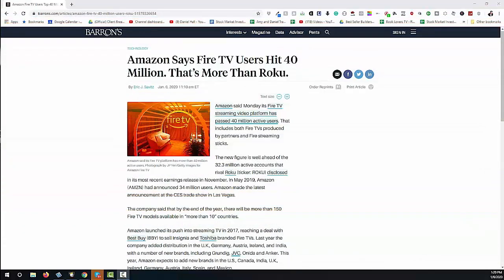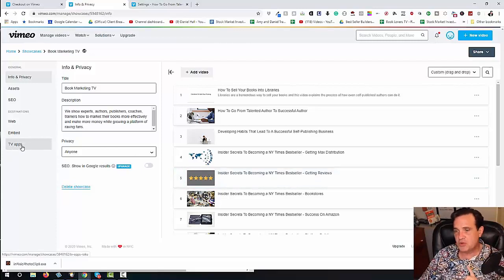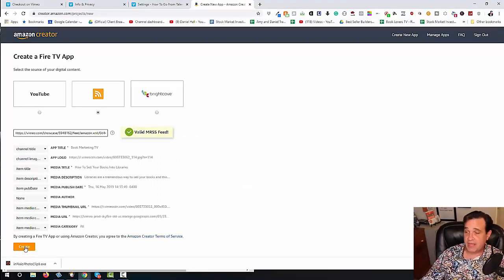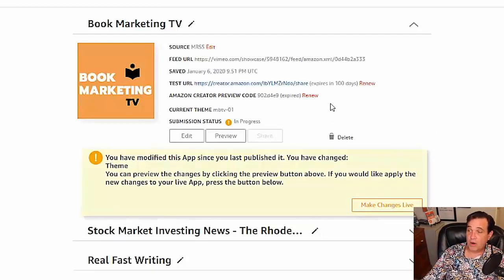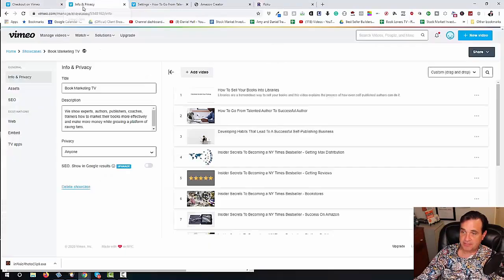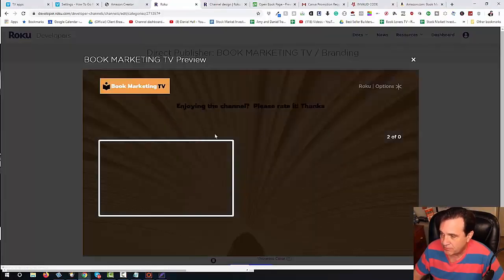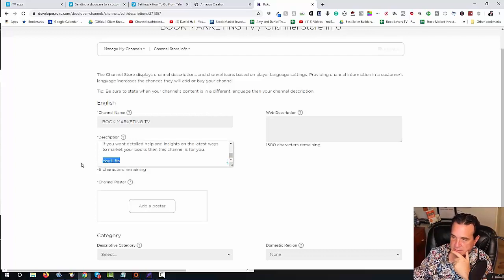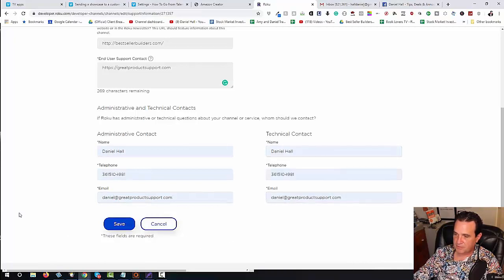How To Make Your Own TV Channel On Amazon Fire TV & Roku (Tutorial)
Welcome...

❤️ This is an easy solution to set up your channels fast and have tons more control that using only Vimeo - TV BOSS ❤️ - I use it for some of my channels and love it.  Now we have some stuff to cover...

First, to see some of my channels so you can use them as models as you go through this step by step tutorial of creating your own TV channels...

If you are on Amazon Fire TV you should install this free channel...

If you have Roku you should install these free channels...

Here are the sites to create your TV apps.

One of the things you'll need to test your channels is an Amazon Fire TV stick and a Roku TV stick... if you don't have these you can grab them below.

Amazon Fire TV Stick
Roku TV Stick

Also...

Oh, you say you like my shirt (you have an impeccable taste too, I see) the shirt is available
In today's video, I am excited to show you how to make your own TV channel using Amazon's Firestick (or Fire TV) as well as Roku streaming media.

I was able to take my channel called Book Marketing TV and learned how to create your my own TV channel on Amazon Fire & TV Roku so that everyone that has one of these streaming TV's and there are millions of people like that could actually download and install the channel as long as they have access to Amazon to actually get it. The same is true for Roku.

And the cool thing about it is you can put your video content on a channel like this and really reach a whole new group of people that probably have never heard of you before and would never have found you.

 Now the really nice thing about it is more and more people are cutting the cord of their cable and getting streaming devices like Fire TV and Roku sticks and even Roku enabled televisions. Literally millions of people jumping onto that bandwagon. That spells a huge opportunity for you and when you think about the ground floor opportunity that exists here, really the sky is the limit and the beautiful thing about this whole thing is that you could actually do this at a very, very low cost. It's not quite free, but it is super low cost to get on both of these platforms, which is what I'm going to teach you how to do in today's video.

So here's why this is such a big dog-gone deal. This article just came out in Barrons and it says that Amazon Fire TV users just hit 40 million active users and when you add that together with the 32 million active users on Roku, this is a huge trend with more and more people cutting the cord to their cable subscriptions and to their satellite television in lieu of using some kind of streaming TV.

And if your video content is on these platforms as these numbers grow, Mama Mia, that's what it's all about. That's why I'm so excited.

These are a couple of my channels. This one on Amazon prime called Book Marketing TV. We're actually going to be in today's video setting this up in Roku as well, so you can see that process.

And then on Roku right now, another one of my channels, Book Lovers, TV author interviews, and more, I'm already up there. And the really cool thing with this is that these channels, your content can be found by a whole new group of people that are just now coming online. They're just now getting these streaming devices and looking for stuff that interests them. And if your channel is one of the subject matter or one of the topics that they're interested in then it's very likely that they're just going to organically find you.

That's one of the great things about having your own TV channels on these new streaming devices. So the secret sauce here is by using Vimeo because with a Vimeo Pro account and all the other higher subscription levels, you have the option to actually create what Vimeo calls showcases.
Most of the rest of us think of them as a playlist. But the really cool thing here with Vimeo showcases is you could actually upload all of your video content to your Vimeo account, create a playlist for that account, and then add those videos to what Vimeo calls, showcases.

The detailed instructions are in the tutorial video.